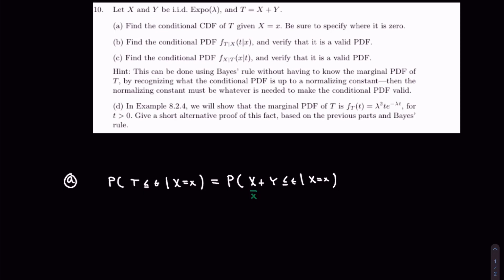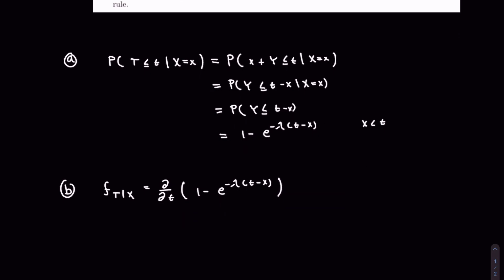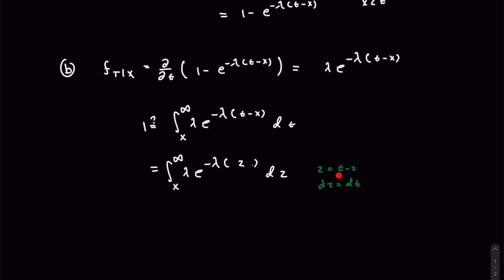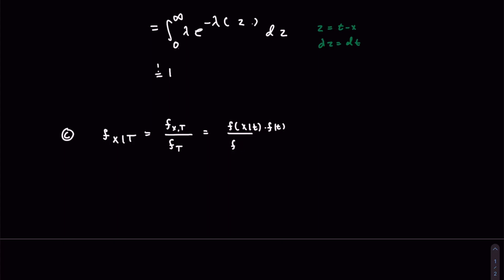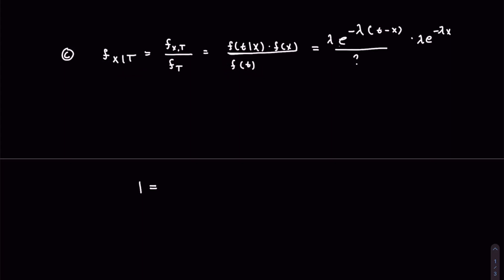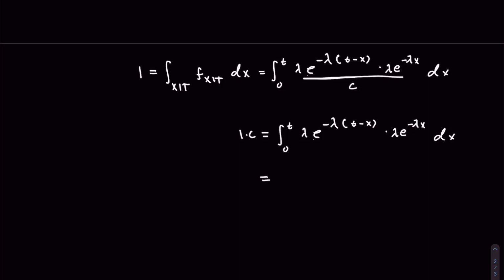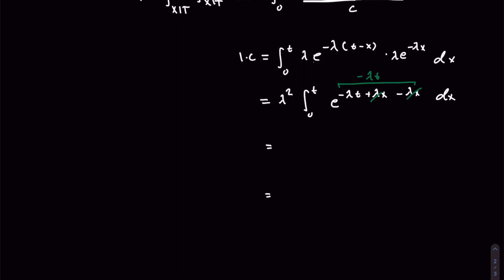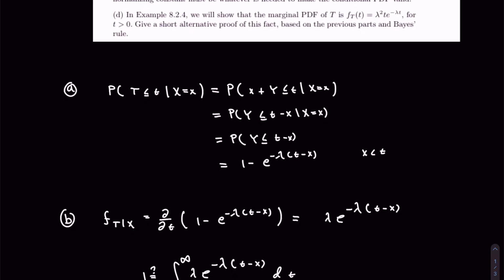Exercise 10, Ch 7 (waiting time)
Title

Exercise 10, Ch 7 (sum of two waiting time)

The problem

Let X and Y be i.i.d. Expo(_), and T = X + Y .
(a) Find the conditional CDF of T given X = x. Be sure to specify where it is zero.
(b) Find the conditional PDF fTjX(tjx), and verify that it is a valid PDF.
(c) Find the conditional PDF fXjT (xjt), and verify that it is a valid PDF.
Hint: This can be done using Bayes' rule without having to know the marginal PDF of
T, by recognizing what the conditional PDF is up to a normalizing constant|then the
normalizing constant must be whatever is needed to make the conditional PDF valid.
(d) In Example 8.2.4, we will show that the marginal PDF of T is fT (t) = _2te􀀀_t; for
t _ 0. Give a short alternative proof of this fact, based on the previous parts and Bayes'
rule.

Mathematical statistics, probability, exponential distribution, joint distribution, marginal distribution, conditional distribution, geometric distribution, negative binomial.